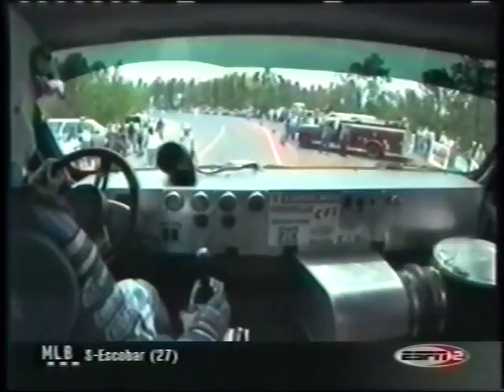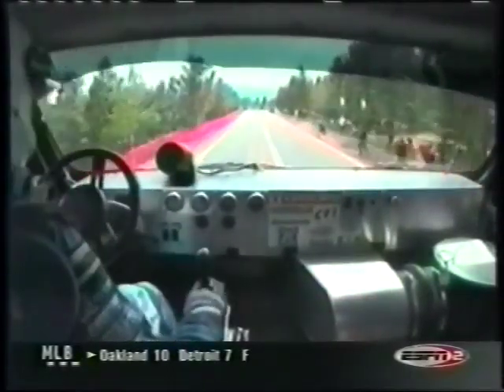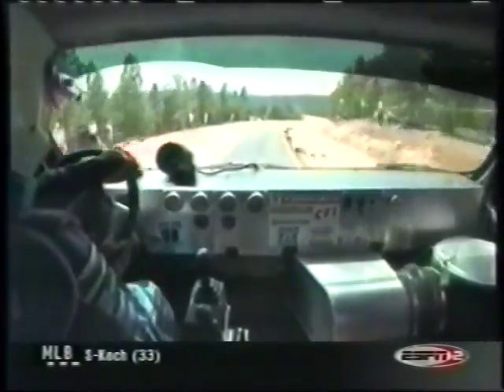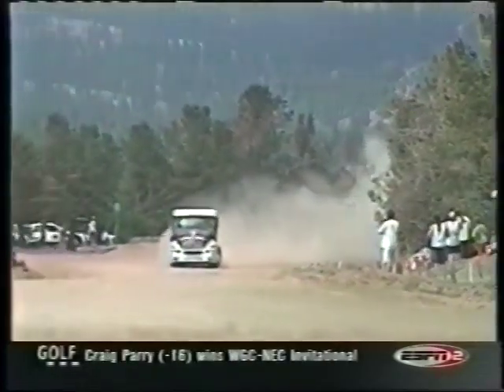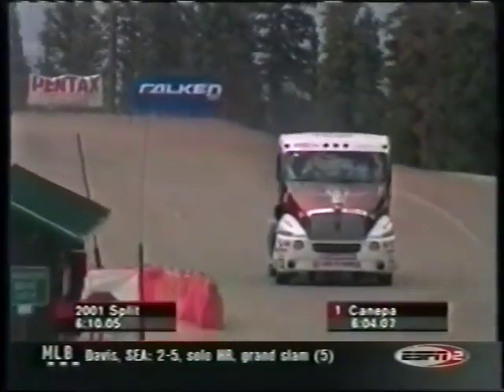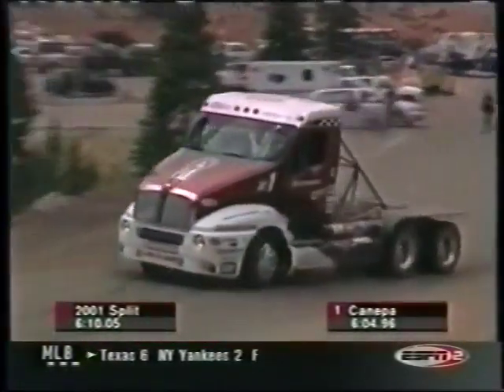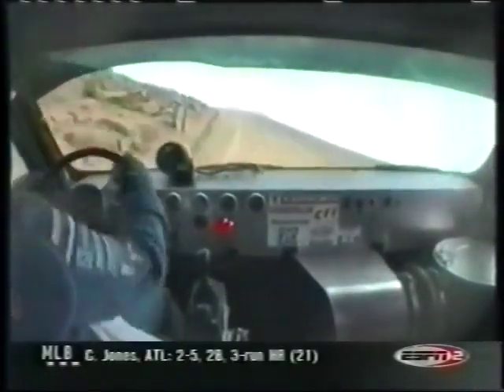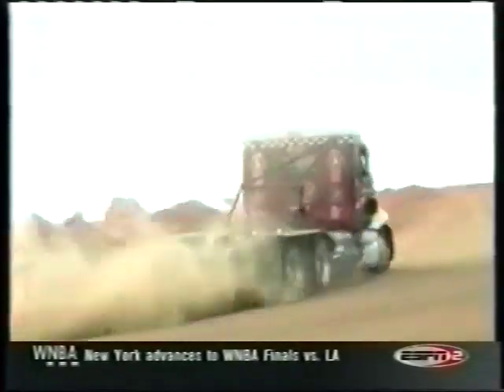Semi driveing up to top on PIKES PEAK